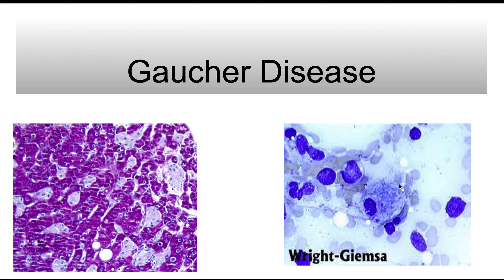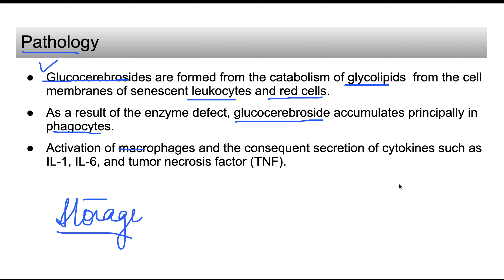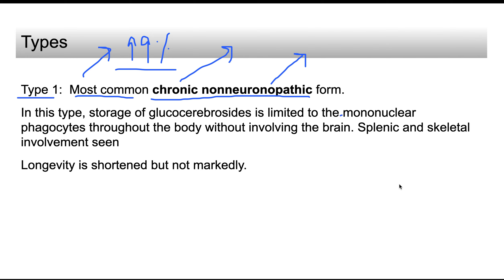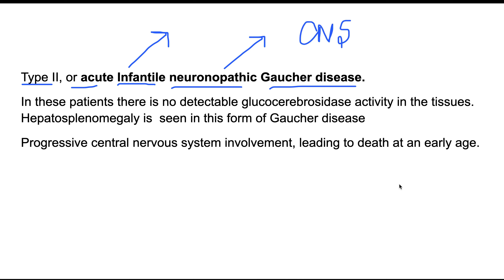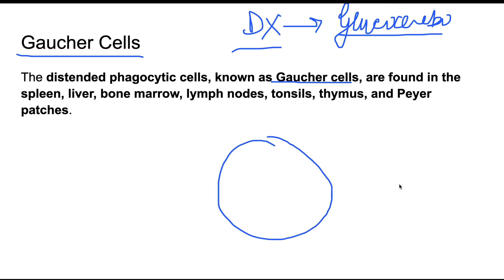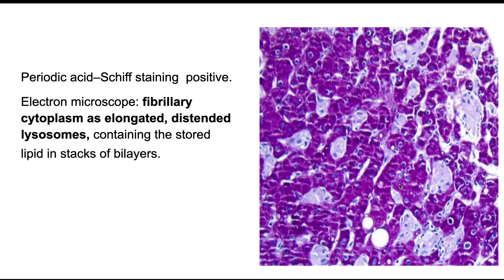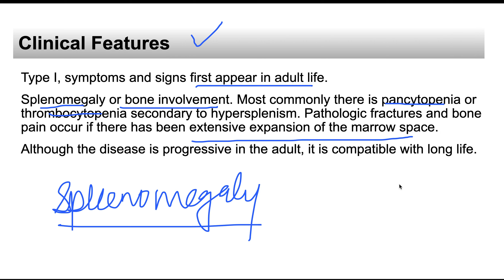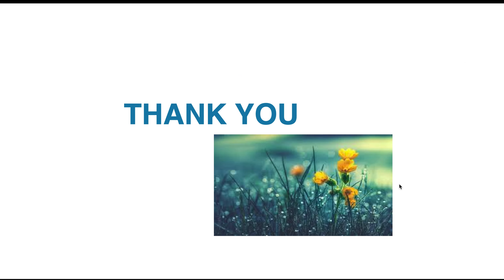Gaucher Disease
It is autosomal recessive lysosomal storage disorder